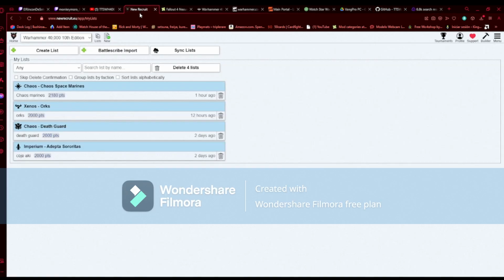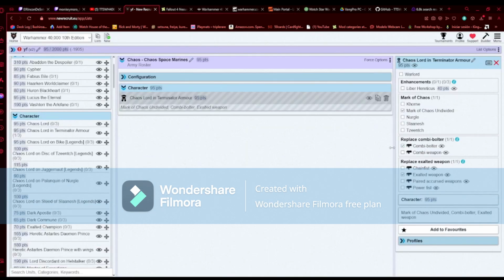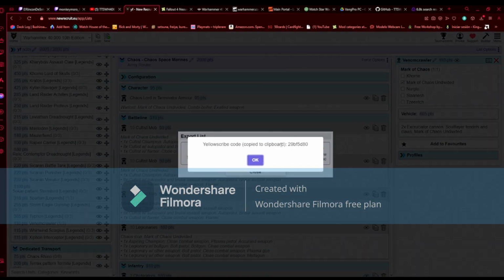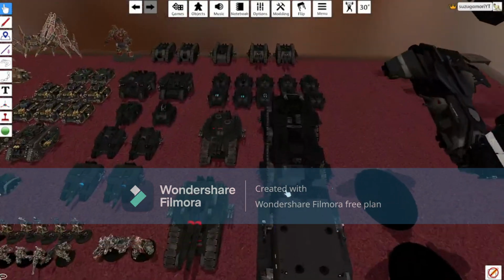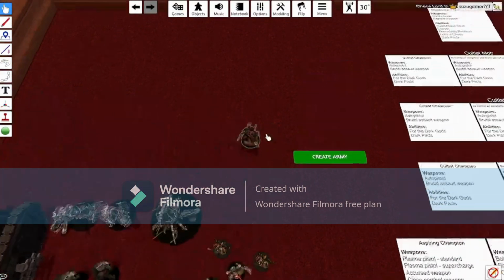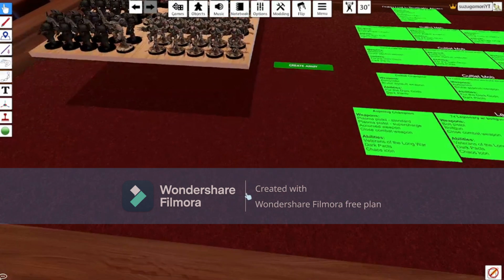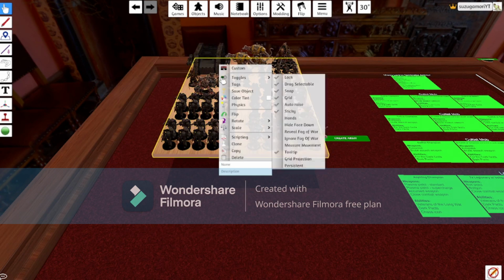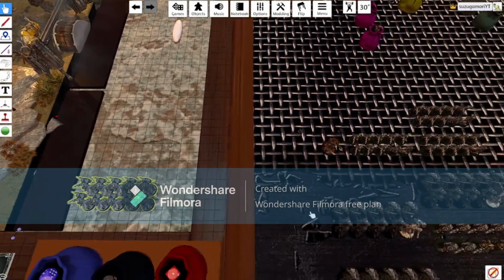how to play warhammer 40k on table top simulator